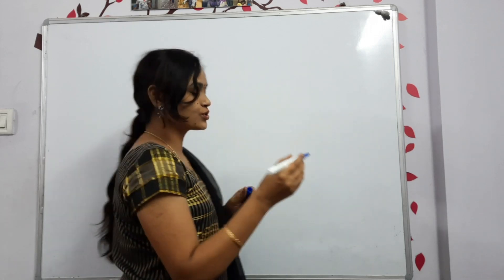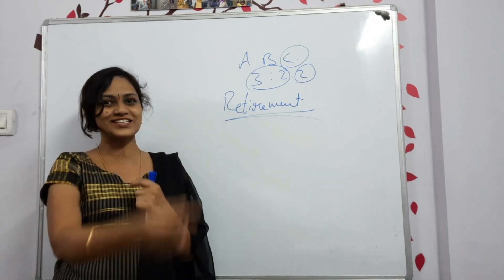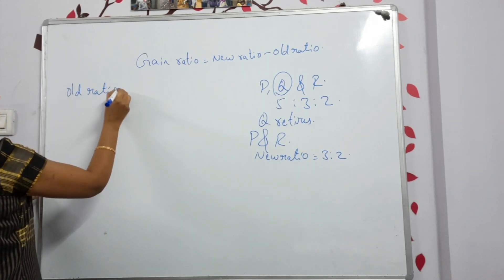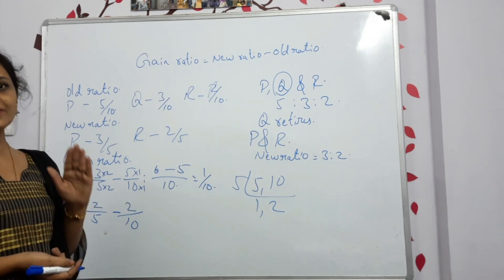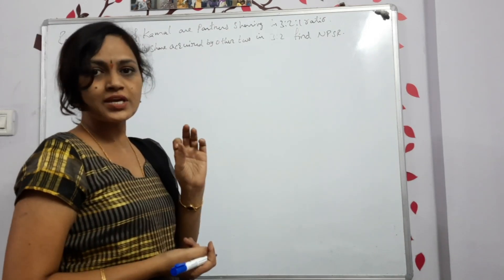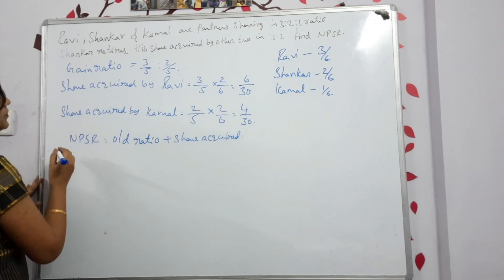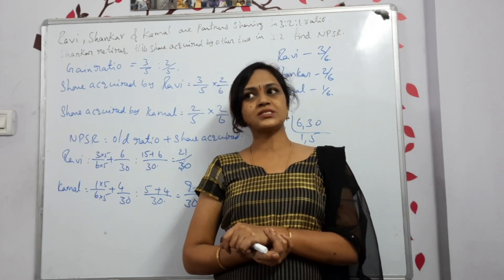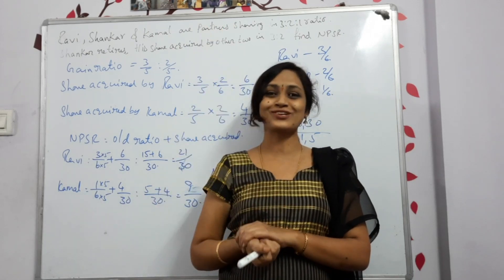Retirement of a partner, Gain ratio problems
In this video explained about retirement and how to calculate gain ratio in two methods
and the below link is for a puzzle on admission of a partner
check the video and find the answers before revealing them
and mention number of answers in comment section
thankyou